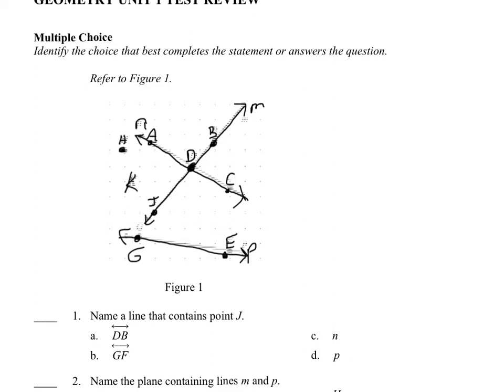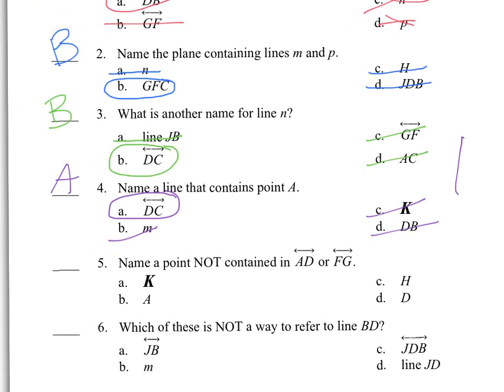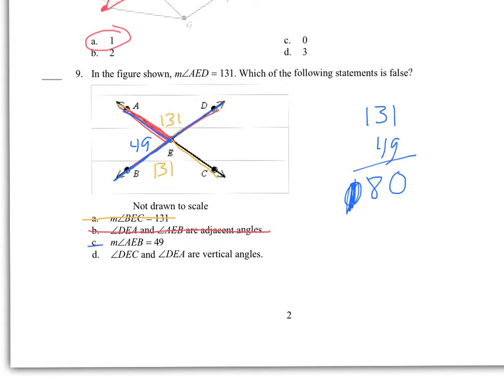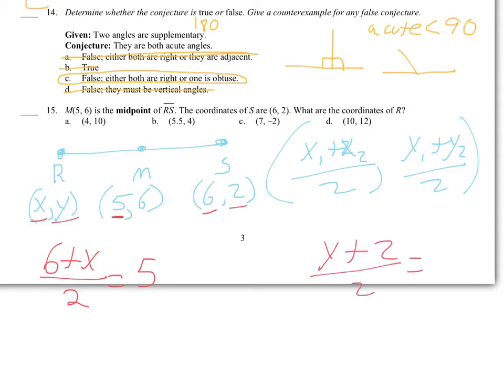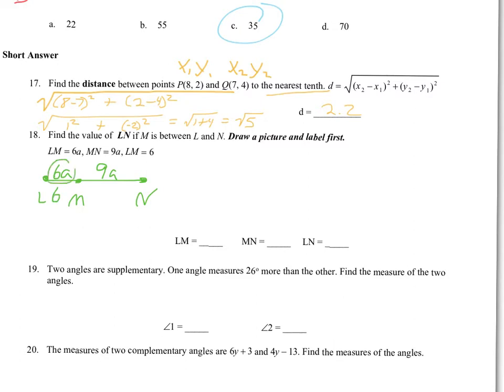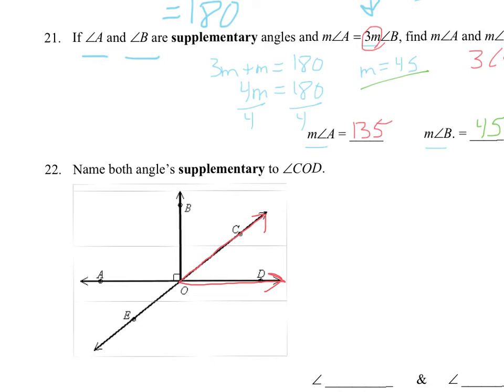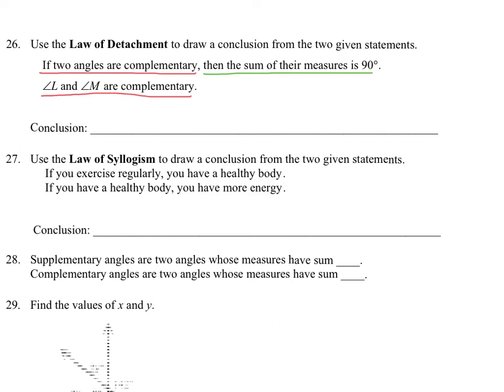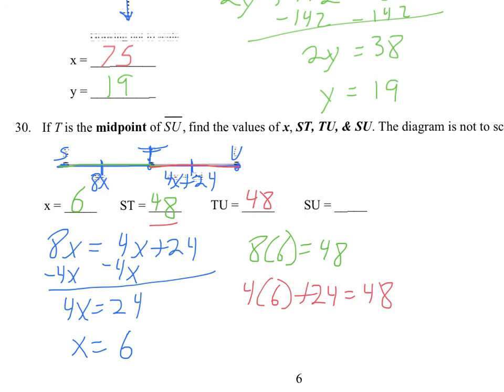Unit 1 Test Review